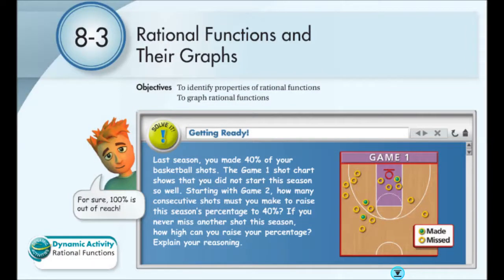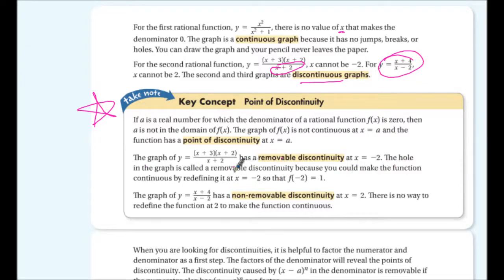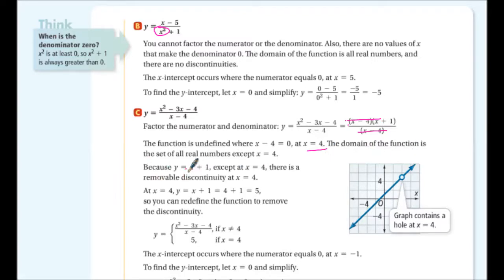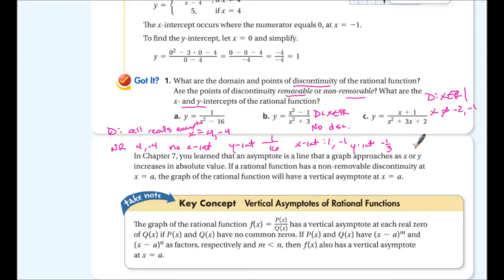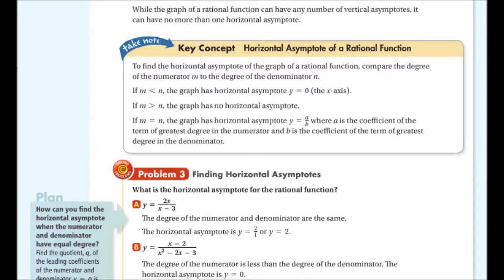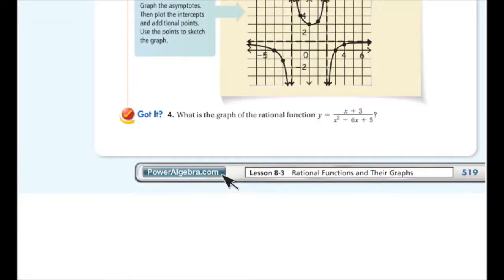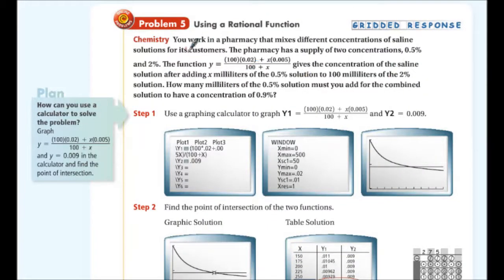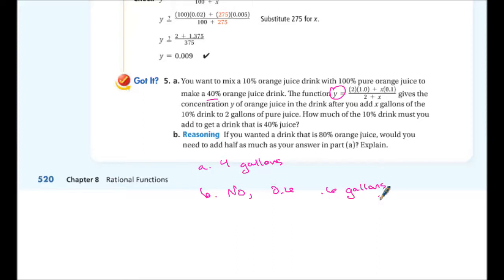8-3 Notes on Rational Functions and Their Graphs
The intro music is not mine, but belongs to the wonderful people at Dreamworks.